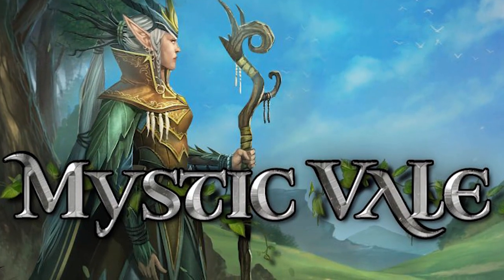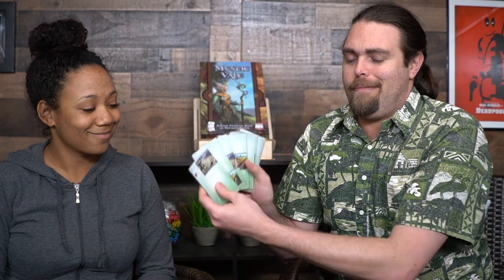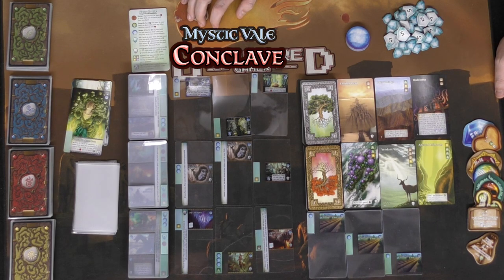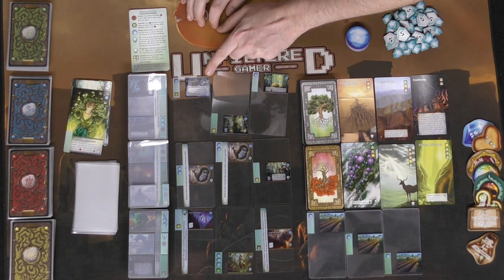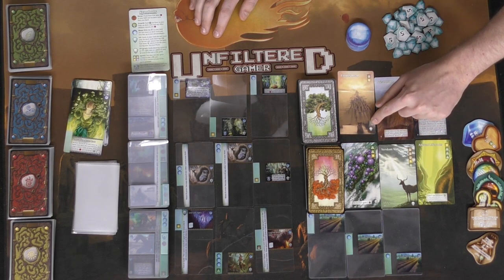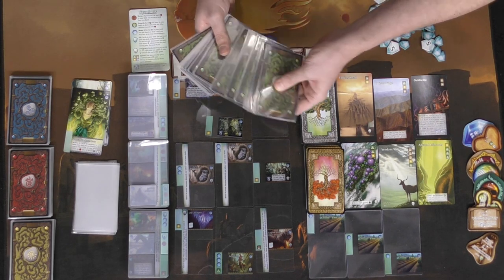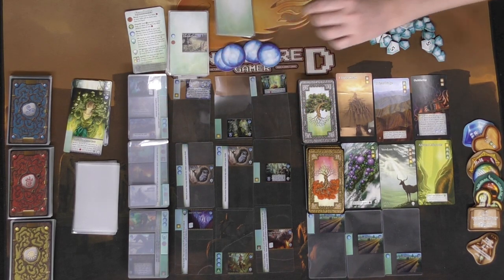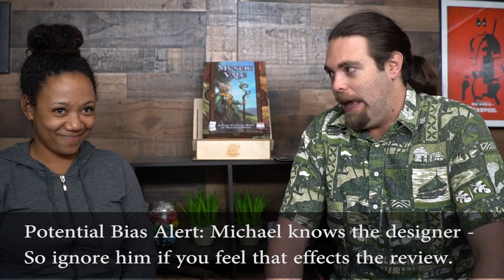Mystic Vale - Board Game Review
Mystic Vale Review by Unfiltered Gamer with guest reviewer Danielle.